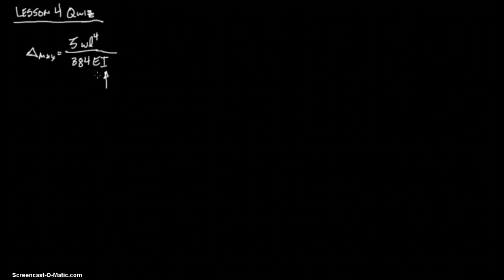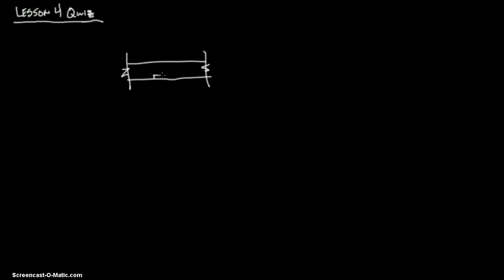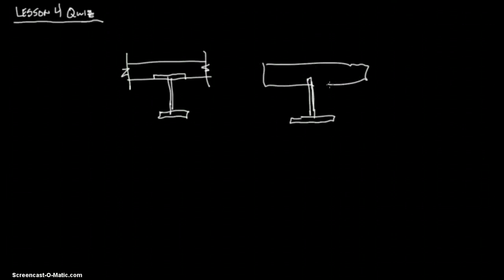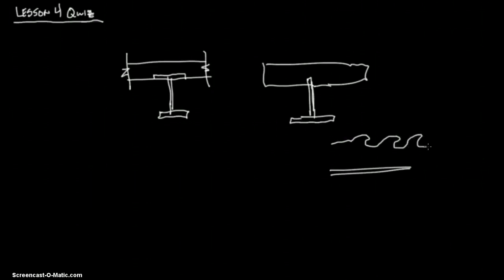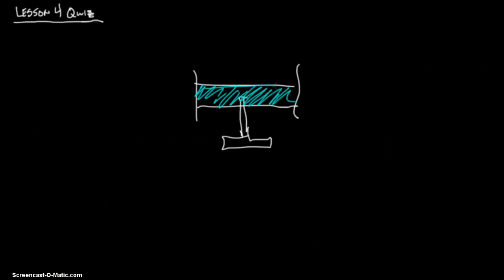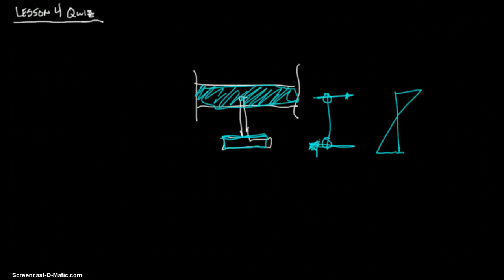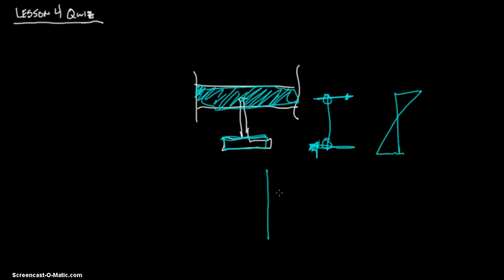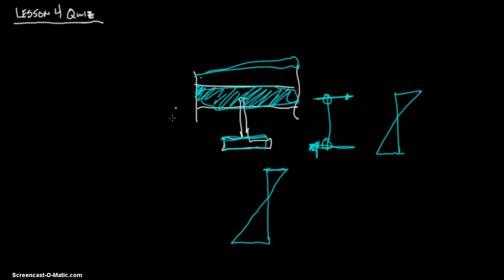Lesson 4 Quiz (Part 3)